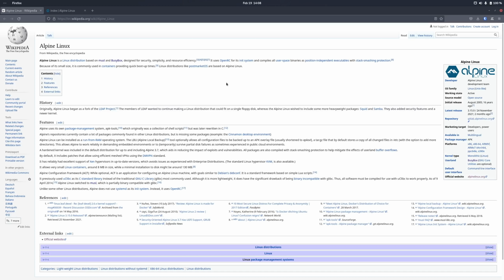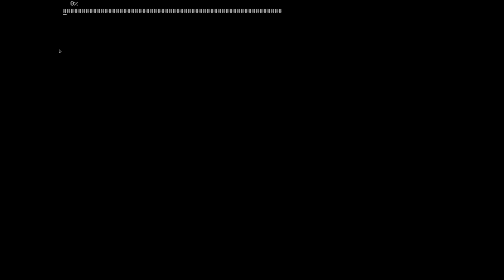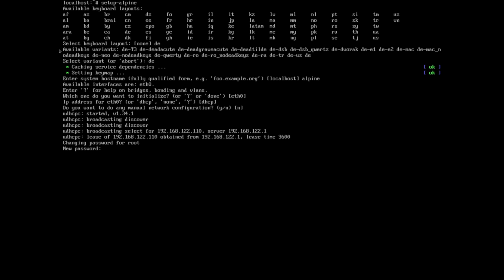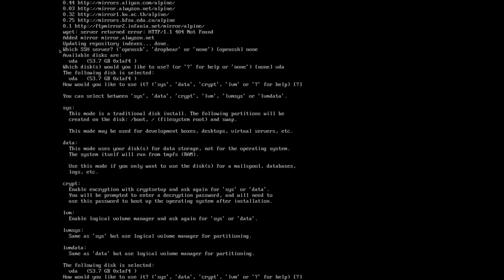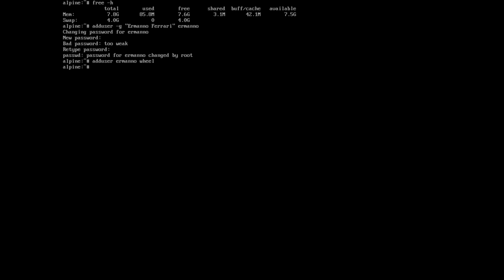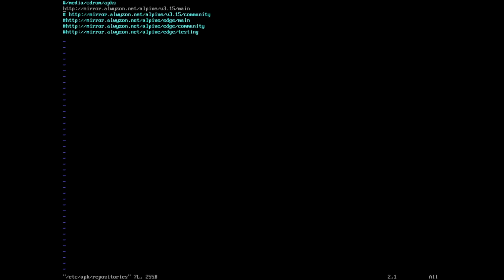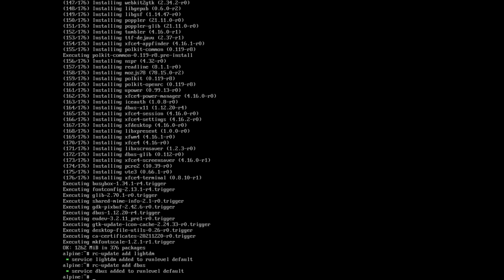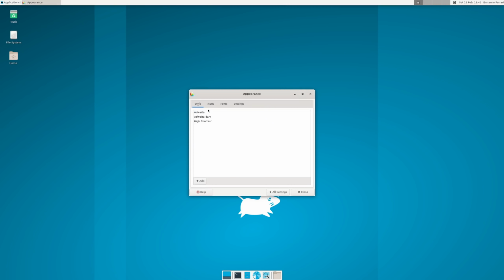Alpine Linux: The First Installation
In this video, I am going to install Alpine Linux for the first time with the XFCE desktop environment. Alpine Linux uses the Openrc init system.

My Hardware:
AMD Ryzen 9
32 GB RAM